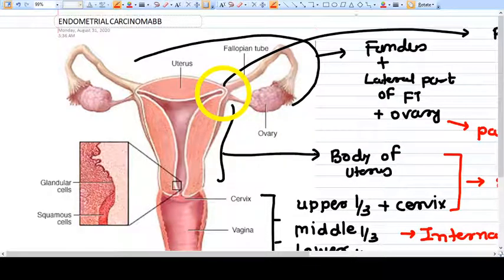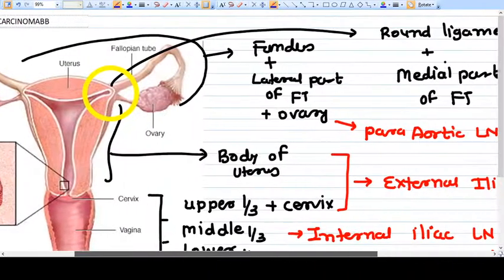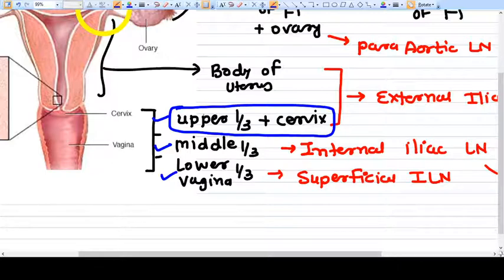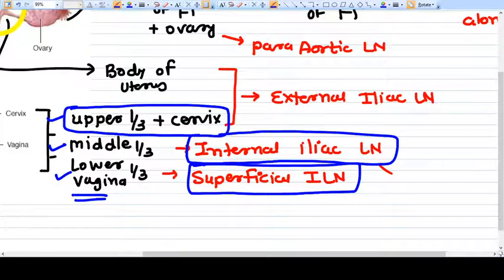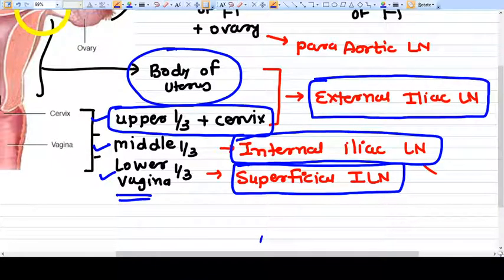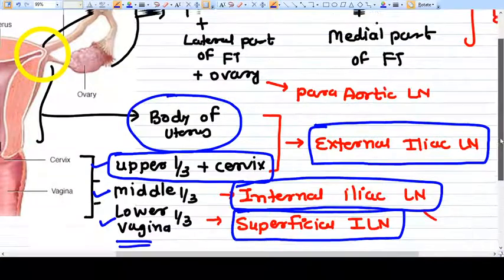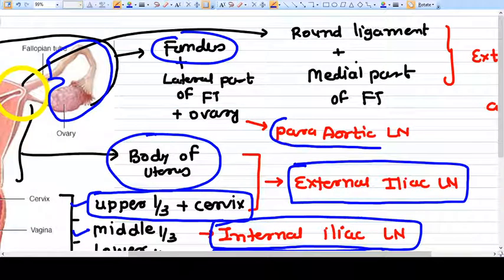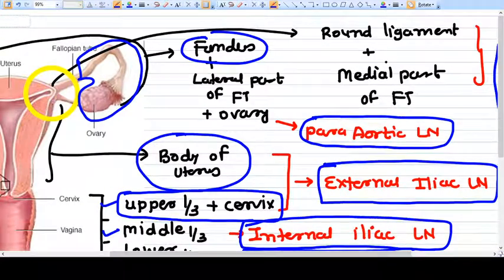LYMPHATIC DRAINAGE OF UTERUS ; VAGINA; OVARY ;TUBES